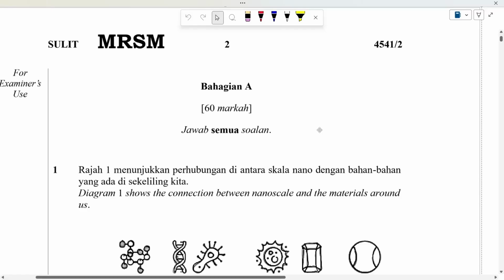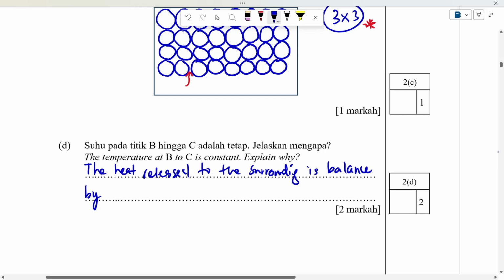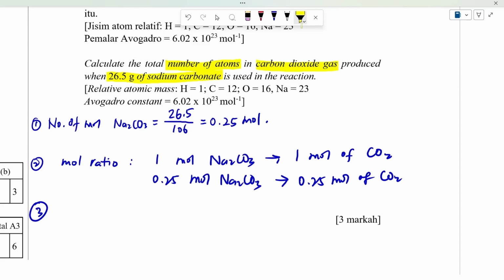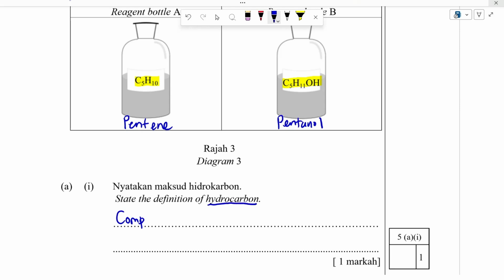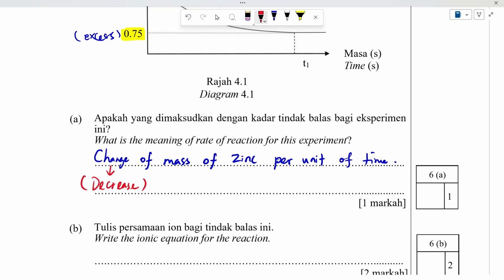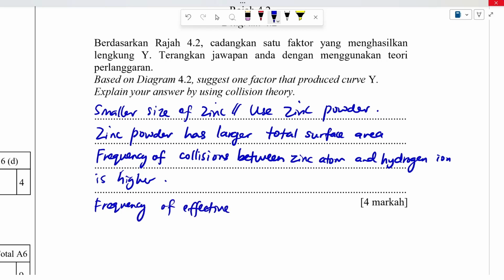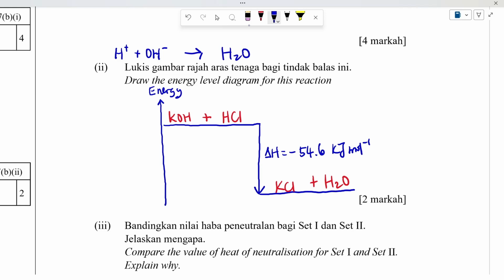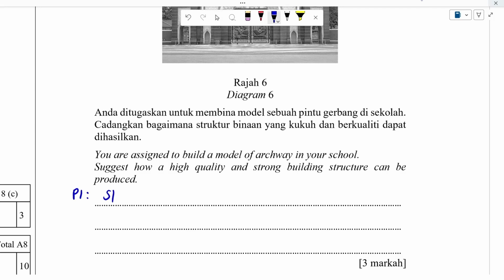MRSM P2 Part 1